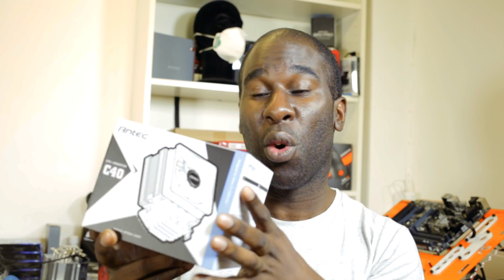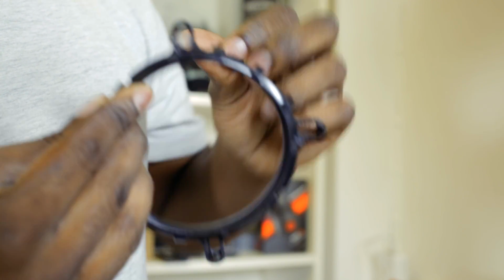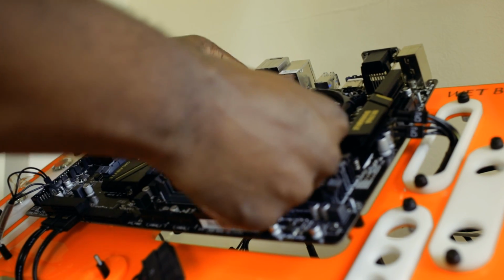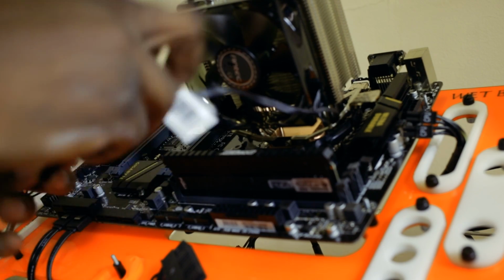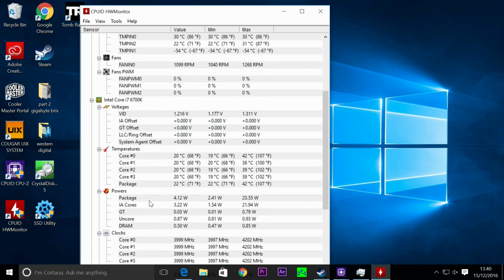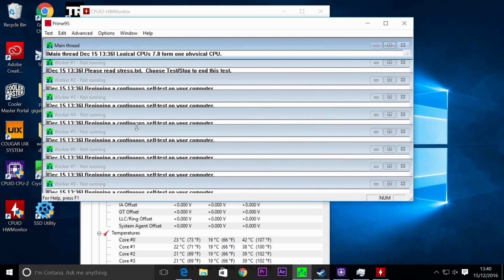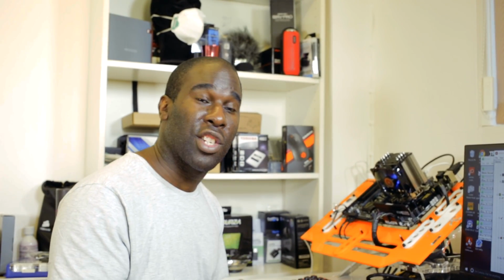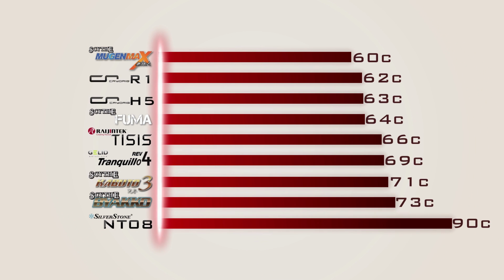Antec C40 CPU Air Cooler Review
⭐Prime Student 6-month trial offer:⭐

Unlimited One-Day Delivery on millions of items
Streaming of thousands of movies and TV shows with Prime Video
Over 2 million songs on Prime Music

Today we are reviewing the cool Antec C40 CPU Air Cooler! 😄 With some pretty cool features, we take a look and guide you through what is included. To find out what we thought, what it can do, our likes and dislikes, watch the video! 📹

Where to purchase the Antec C40 CPU Air Cooler!?

Have you seen our other  CPU Air Cooler reviews!?
Antec Mercury 120 AIO Cooler Review